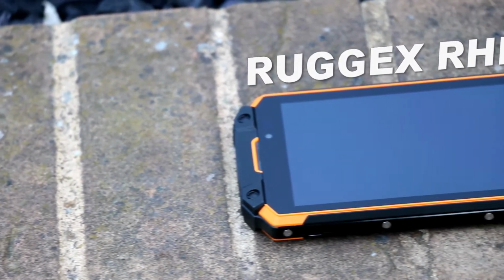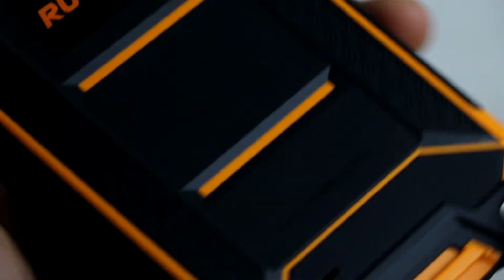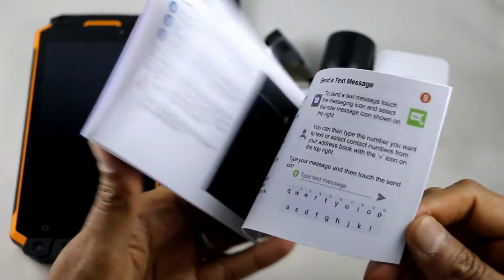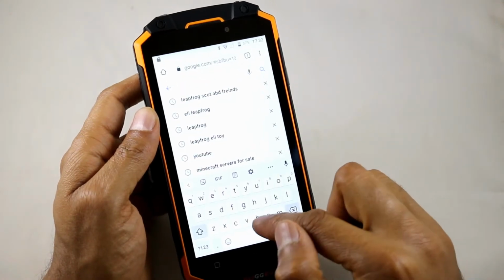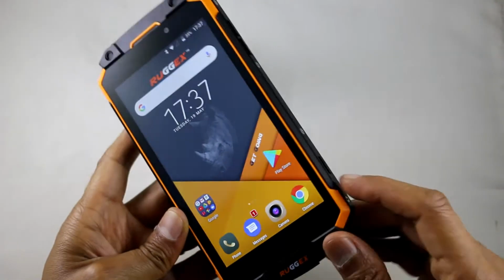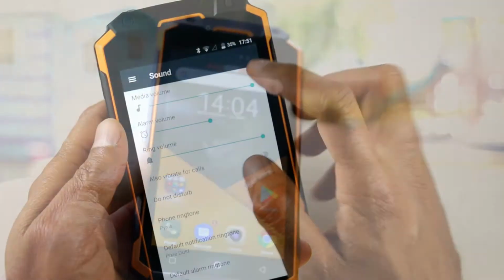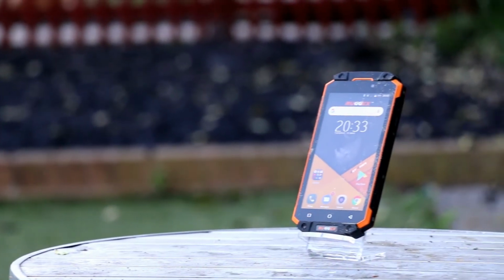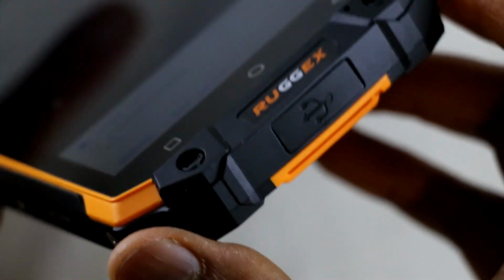Ruggex Rhino XL Tough Durable Rugged Android SmartPhone 5.5" Screen 9000mAh Battery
MantisTech sell only the very best Rugged Phones and SmartPhones. We have a wide range all in stock and ready for delivery in the UK.

We now exclusively sell RUGGEX smartphones as they are the best rugged phones in the UK

For this model and more dual sim & rugged phones please visit.